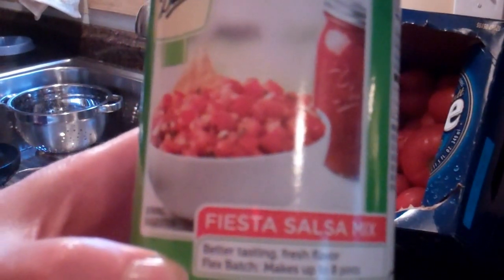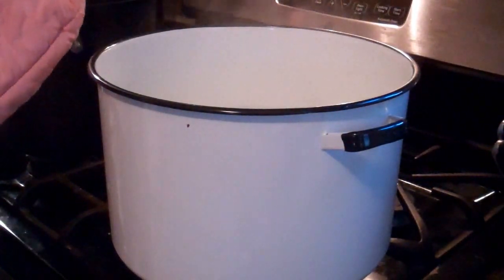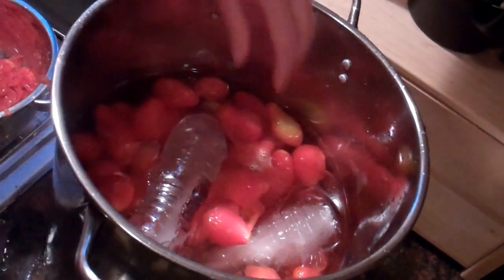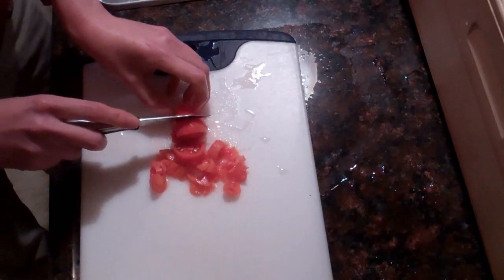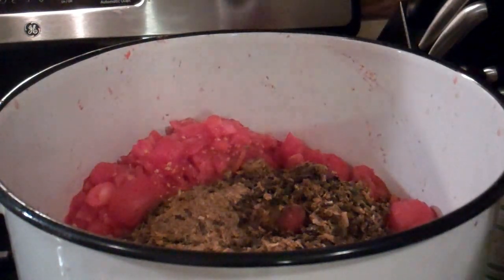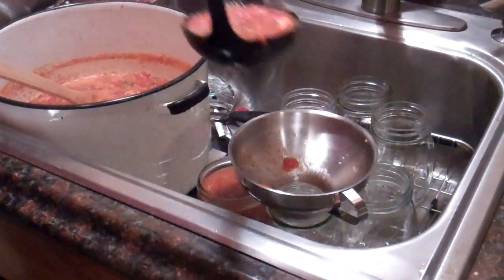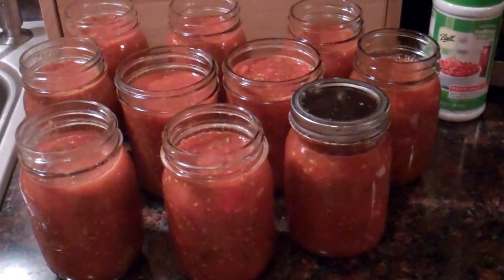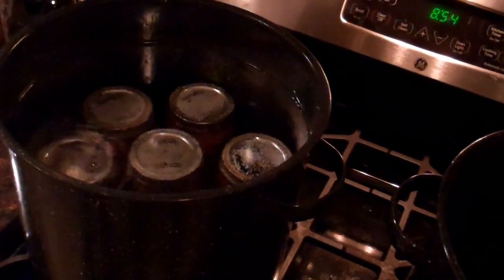Making & Canning Salsa: The Easy Way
Nate's wife shows you how to make and can salsa, the easy way. Using the Ball Fiesta Salsa mix.

• Ball Fiesta Salsa Flex Batch on Amazon
• Ball Fiesta Salsa Mix on Amazon
• Canning Toolkit